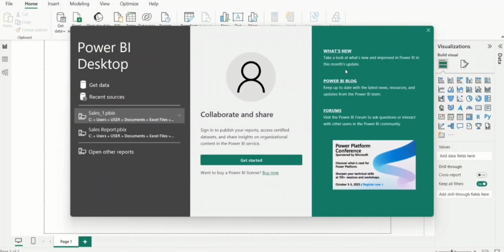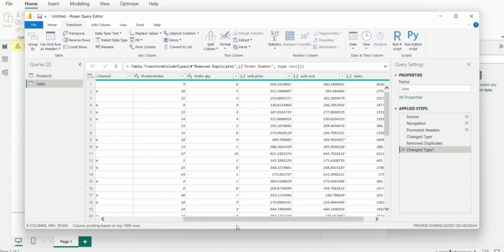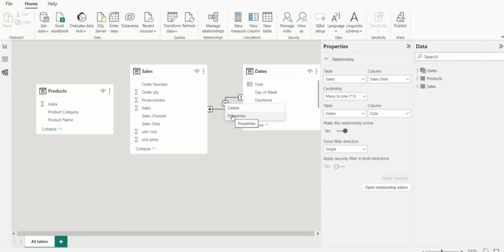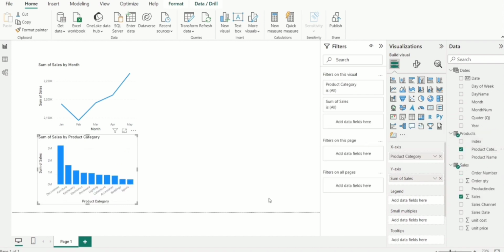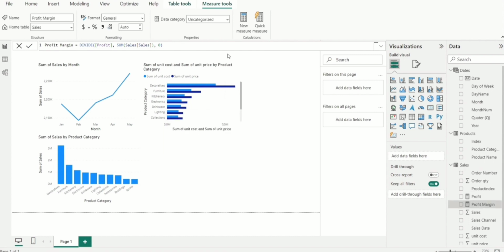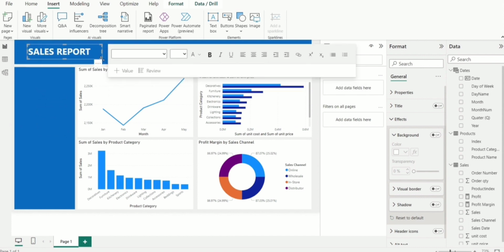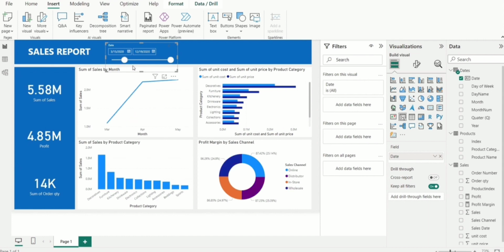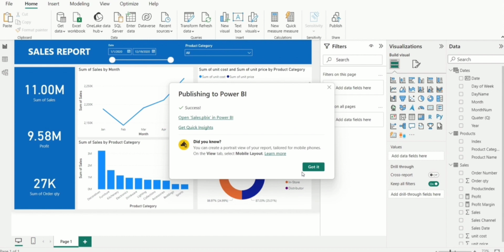How to Build your First Power BI Report - Power BI Tutorial for Beginners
This Power BI tutorial is for Beginners.
In this video, you will understand how to analyze data using Power BI up to the point of creating your first report with features like Measures, Slicers etc

This tutorial will give you a clear guide on how to go from one data analysis phase to the other and a strong foundation towards an advanced knowledge of Power BI.

BONUS TIP
How to Sort Month by Month Number
How to Calculate Profit and Profit Margin

01:02 Getting Data from Excel
02:09 Data Cleaning in Power Query
05:26 Data Modelling
07:28 Data Analysis and Visualization
22:22 Publishing your report